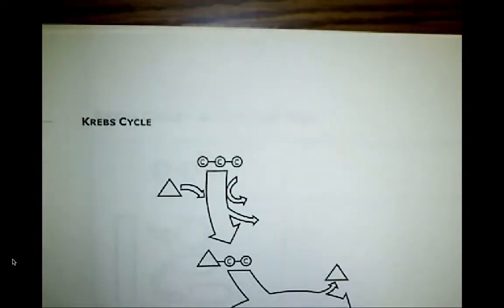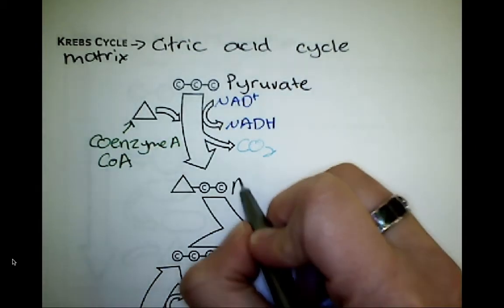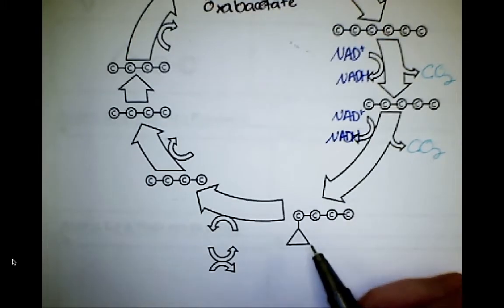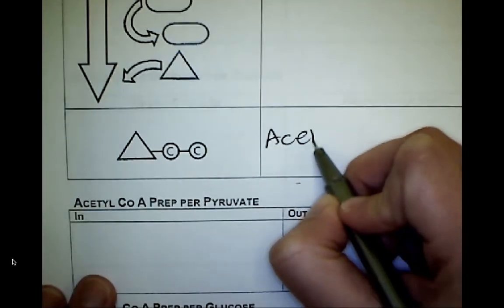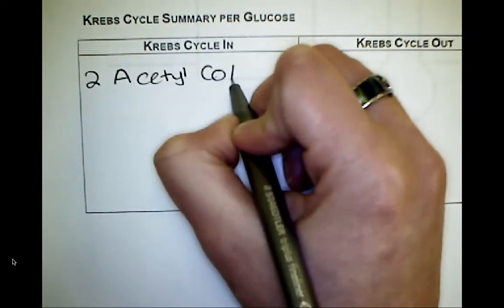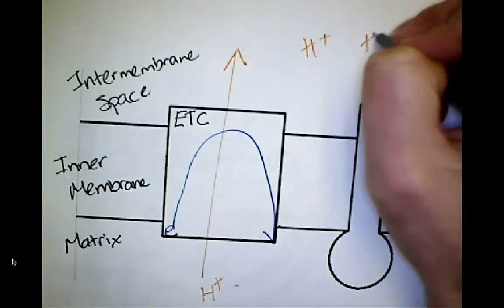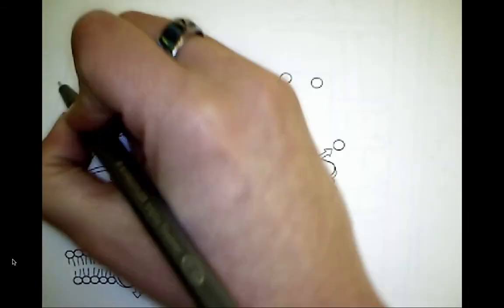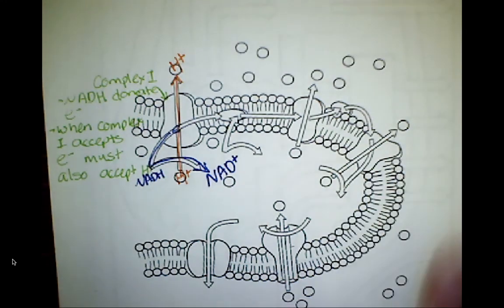Cellular Respiration Part 2